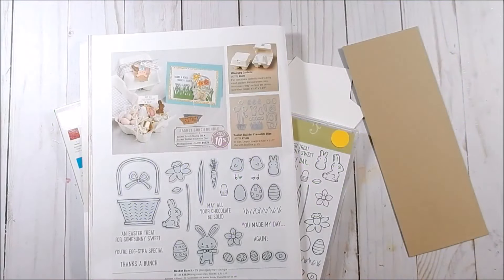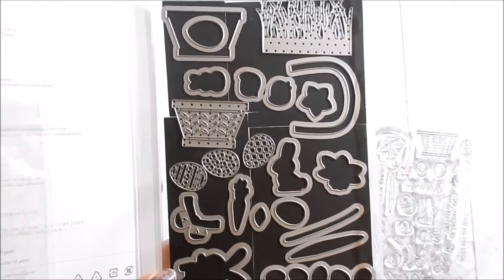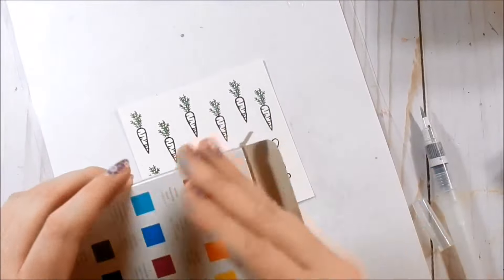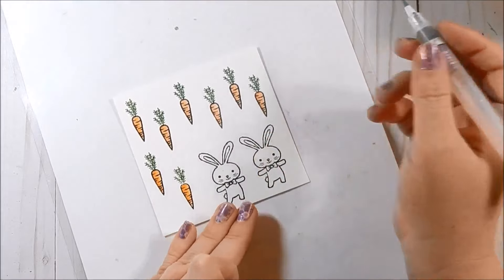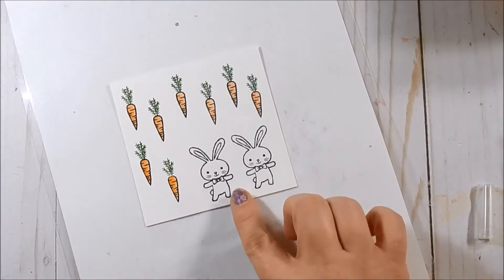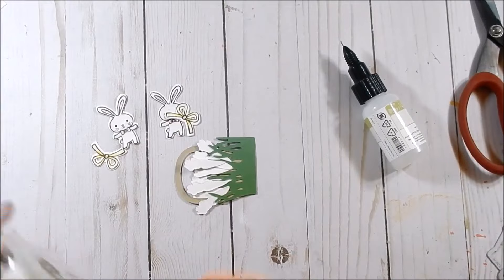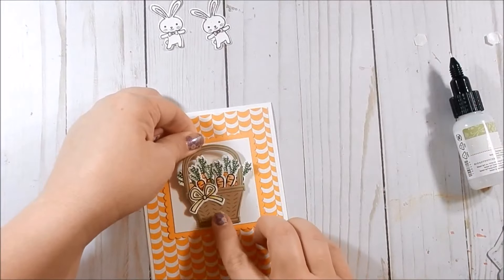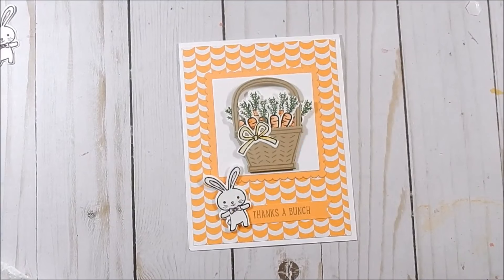Basket Bunch Mini Series | Stampin' Up! Occasions Catalog 2017 | Day 1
Alicia Havranek

***HOSTESS CODE for March 2017: XHU4VR3K
Do not use on orders of $150+ as you are your own hostess.

***PRODUCTS USED***
STAMPS & BUNDLES:

CARDSTOCK & DSP:
143608 - Carried Away DSP (free with $50)